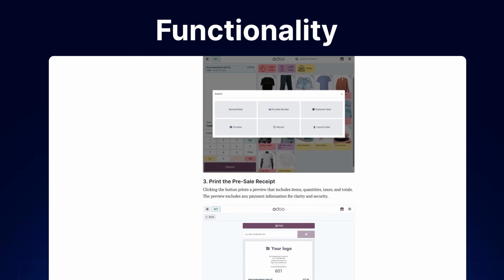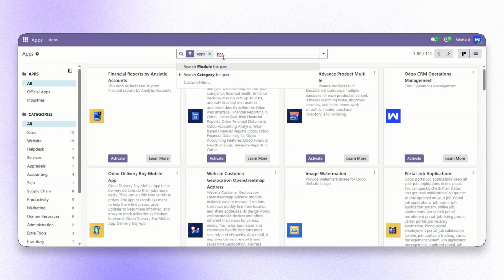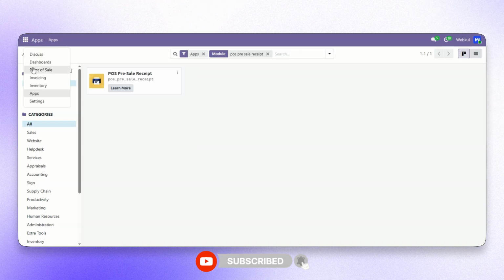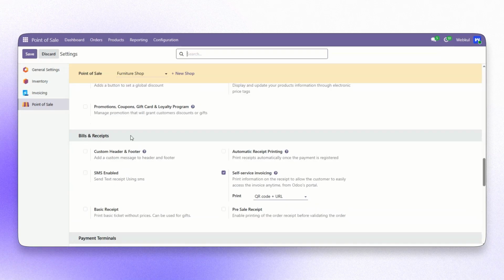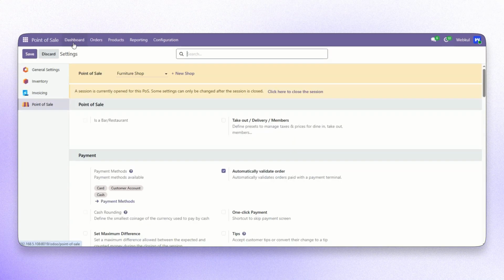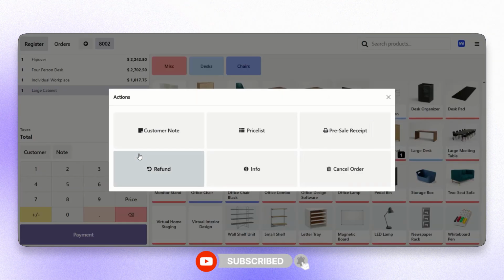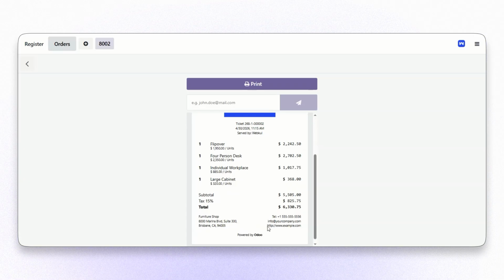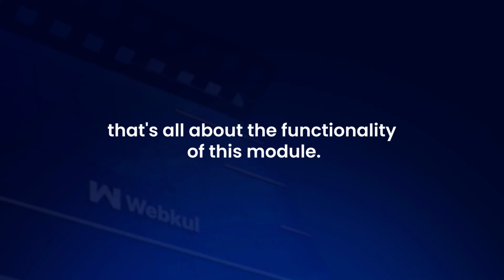How to Print a Pre-Sale Receipt Before Payment in Odoo POS?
Odoo POS Pre-Sale Receipt helps businesses preview and print complete order details before payment, allowing customers to verify items, quantities, and totals with confidence.

The module adds a dedicated Pre-Sale Receipt button within the POS screen, making it easy to review orders before validation while excluding payment details.

It can be enabled or disabled directly from POS settings and works seamlessly across all POS sessions.

Perfect for retail stores and restaurants, this module improves order accuracy, reduces customer disputes, and builds trust by ensuring every order is verified before payment.

Upgrade your Odoo POS workflow with a faster and more reliable pre-sale receipt process.

2. Raise a Ticket via our HelpDesk system

Timestamps:
0:00 - 0:06 Intro
0:07 - 0:32 About Webkul and its products
0:33 - 1:20 Demonstration of this Extension
1:21 - 1:40 Outro